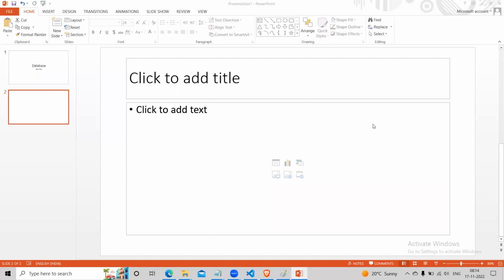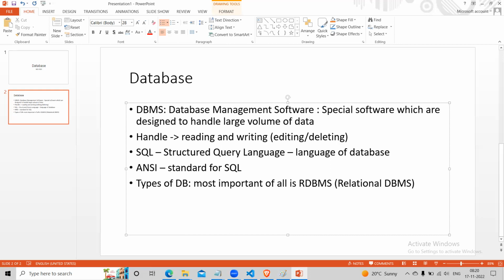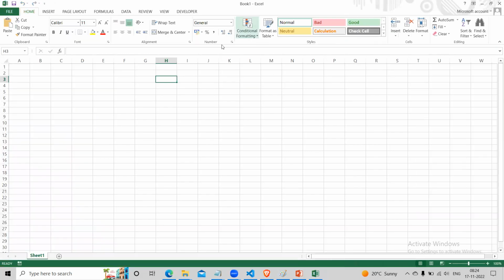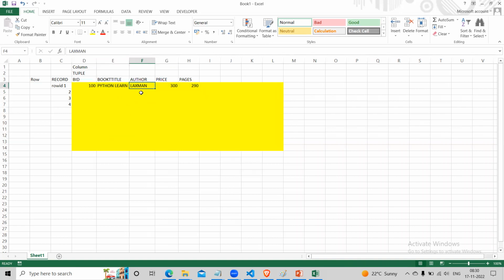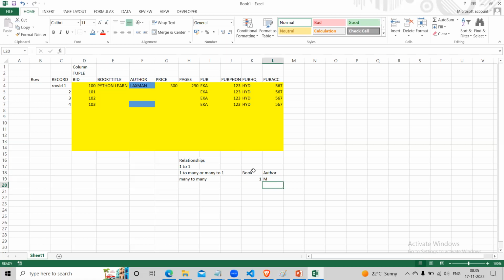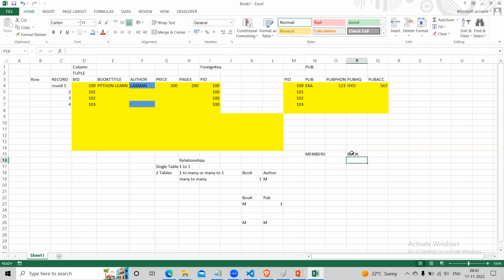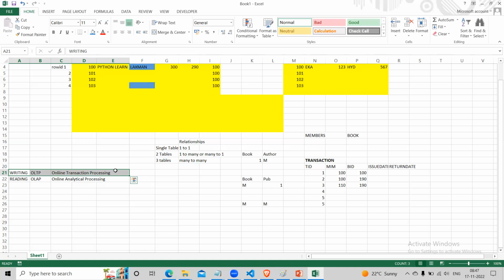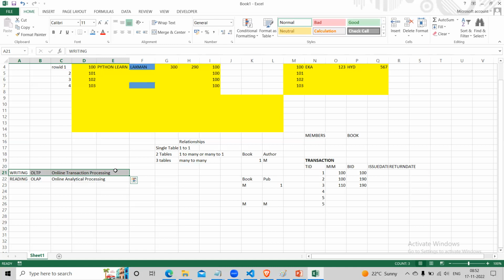Day 7: Introduction to Database: Relational database, OLTP v OLAP, Relationships